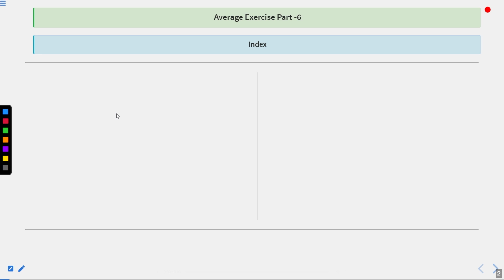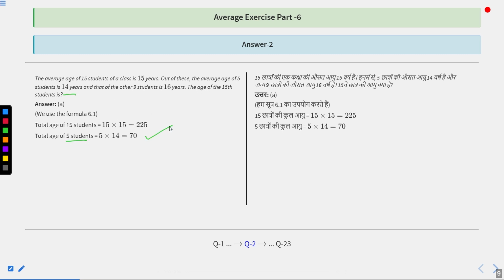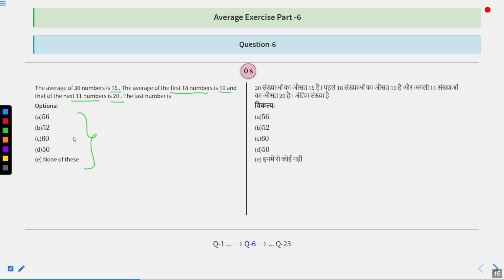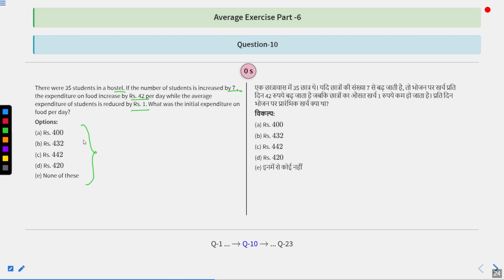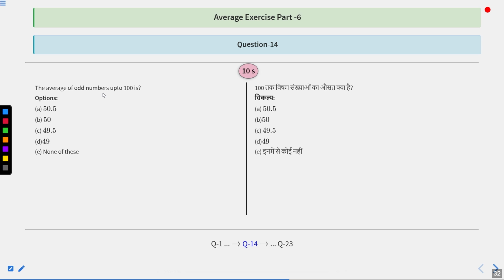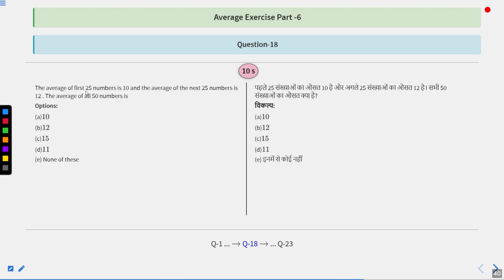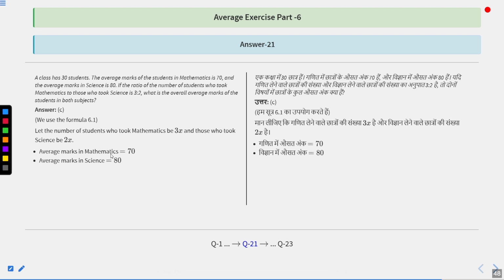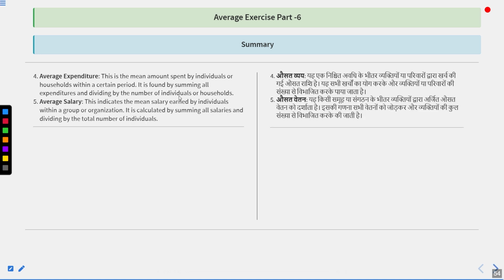Average Exercise Part 6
Subject: Quantitative Aptitude
Programme Name: Average
Course Name: Banking Exams

In this video, we have covered the Average Exercise Part 6_2

📡 Key Features:
Syllabus-focused Content